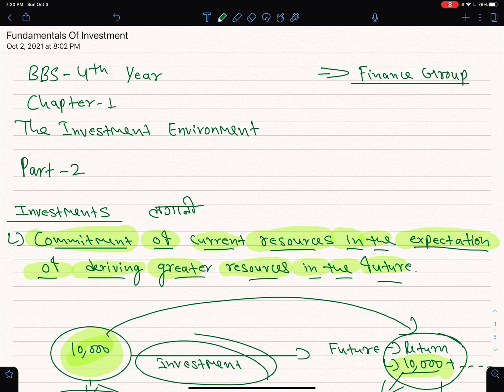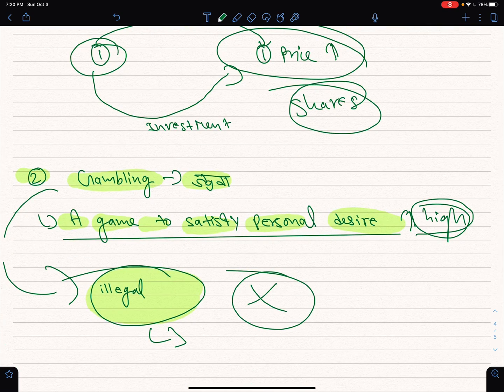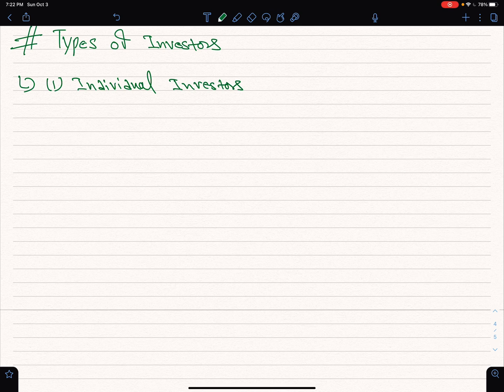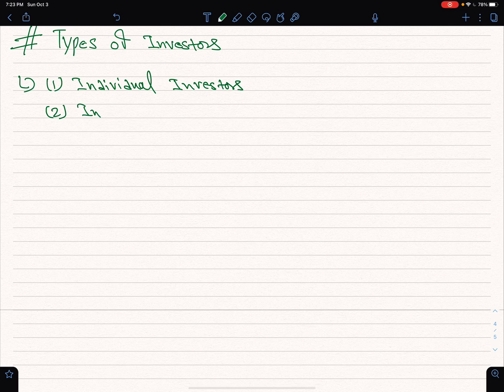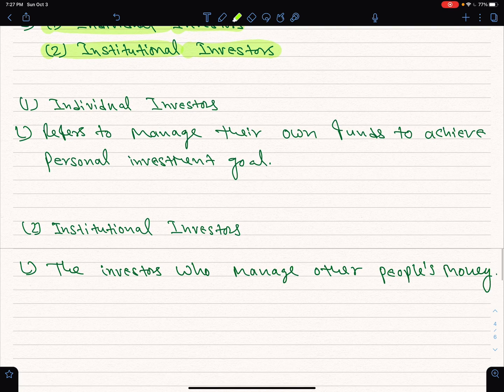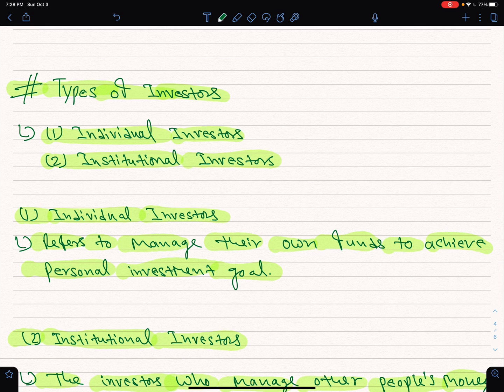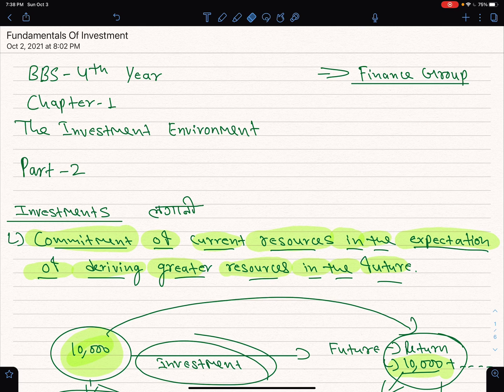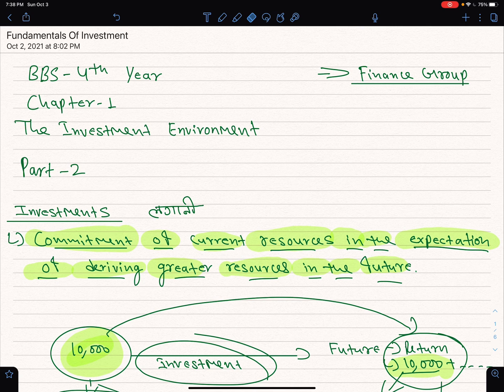BBS 4th Year|Fundamentals Of Investment|Important Question|TU Solution|NOS|Concepts Of Investment